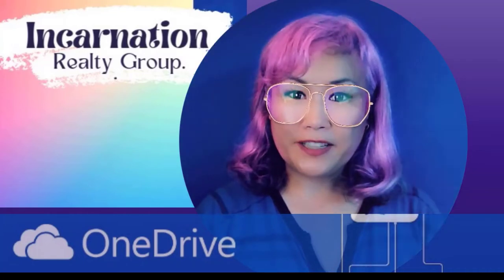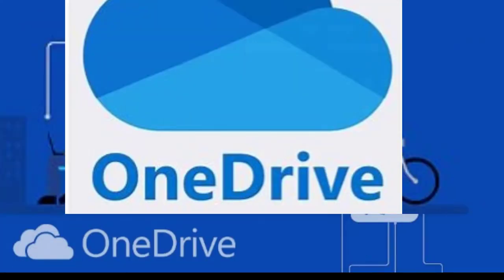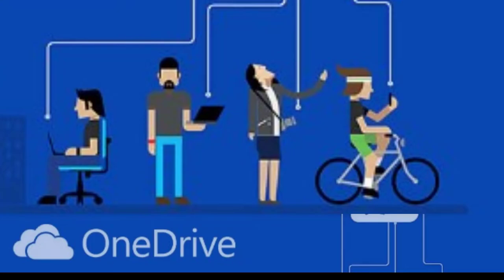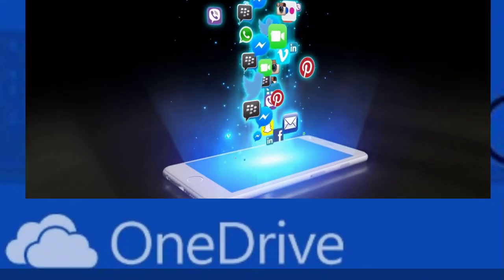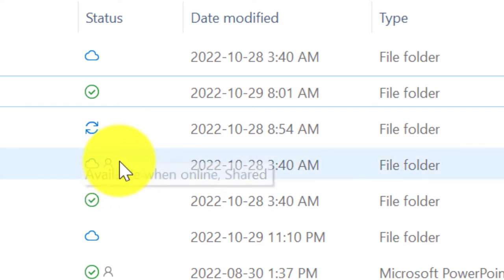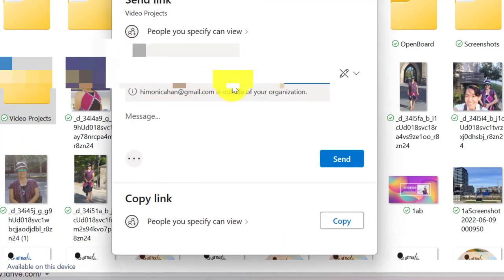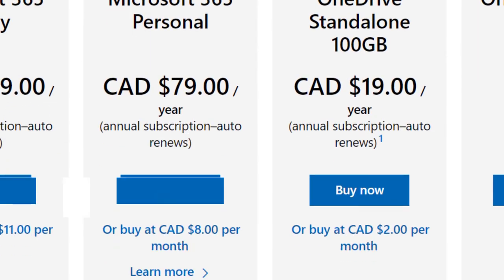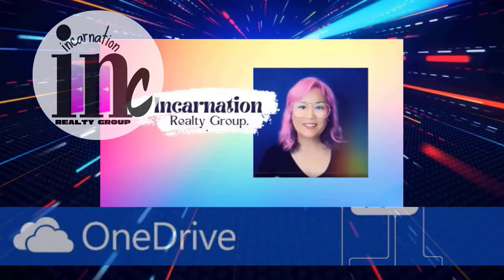The best cloud storage for Real Estate Investors?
Have you thought about What is the best Storage for our intellectual assets for Real Estate Investors?

As real estate investors, we deal with physical space so we take a lot of pictures and a lot of videos, and write along with countless of documentations.
These are our intellectual assets.  We should not undermine our intellectual assets. We need space to store our intellectual assets. The storage has to have mobility on the go with us all the time globally wherever we go. Right?

The possible intellectual storage could be:
One Drive, Google Drive, IDrive, iCloud, pcloud, Dropbox, or Sync. Out there for now but for sure more to come.

Which Cloud Storage do you use?

I use Microsoft One Drive.

What is OneDrive? It’s cloud storage which provides by a Microsoft version.

What does it mean to store our files in the cloud?
We store our intellectual assets in Microsoft’s computer central server. They have many different data centers all over the world. We're storing it in one of those data centers.

What are the benefits of storing our files in the cloud?
Three main benefits:
We can back up our files. Our home computer, desktop Laptop, phone, or tablet can break or dies, we need to back up.
Another benefit is that we can access our files from anywhere. As real estate investors, we invest globally so travel a lot. We need to access our files anytime anywhere..
The third benefit is we can share and collaborate with others. We could share a link to the files and continue to work with whoever we share that file link with.

How we can get OneDrive?

On the PC, OneDrive comes with Windows 10 pre-installed. We don’t have to do anything else to get OneDrive. If you’re on an older version Windows 7 or Windows 8, you can upgrade to Windows 10 for free.On Mac, we can install OneDrive, with no problem. We can use One drive on laptops, desktops, phones, and tablets.